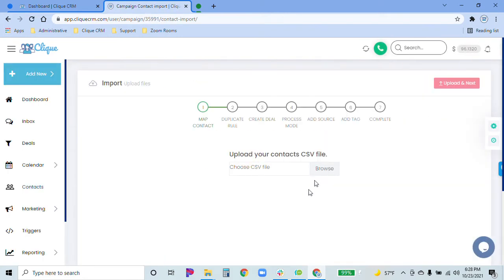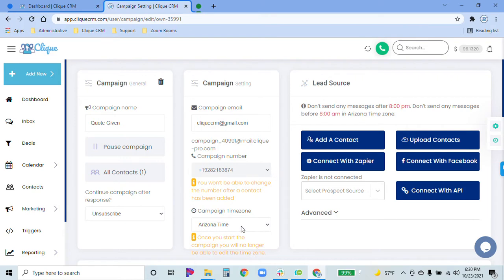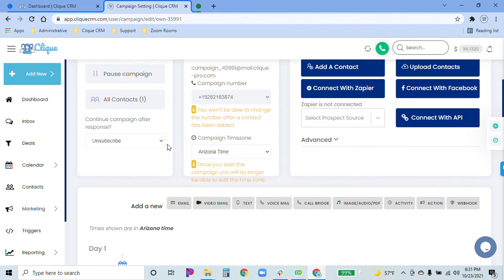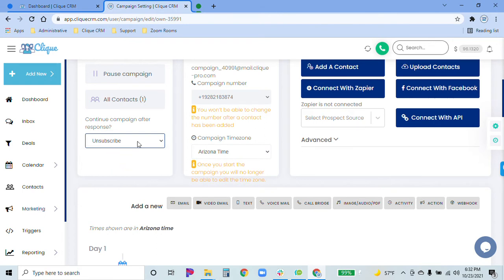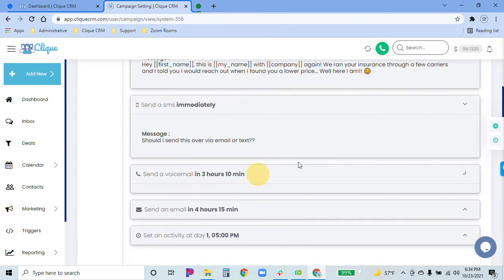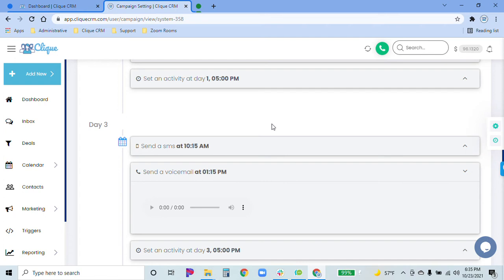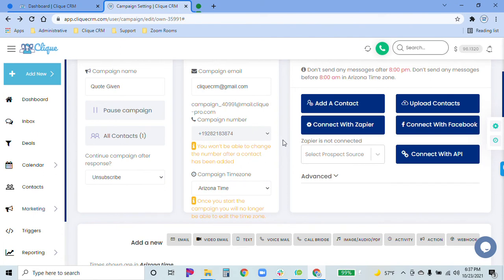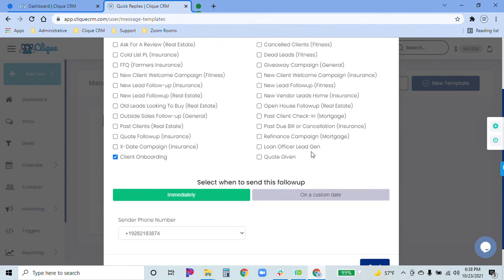Marketing Recommendations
In this video we'll review some recommended practices when it comes to FULL utilization of Clique CRM's marketing features! This single tab is going to be one of the most prominent reasons why you'll stand out when being compared to your competition - make sure you've fully absorbed the information in this Marketing module. You'll thank us later!